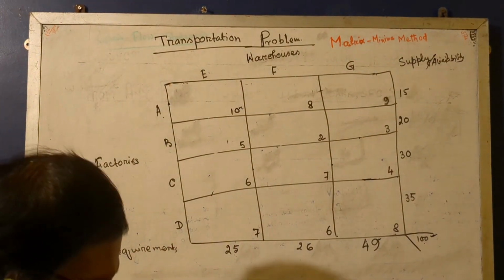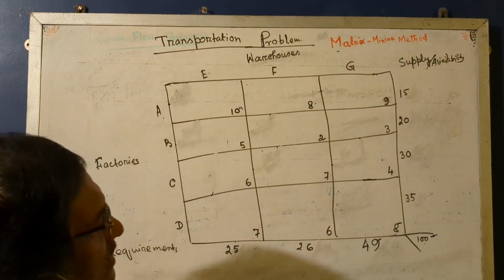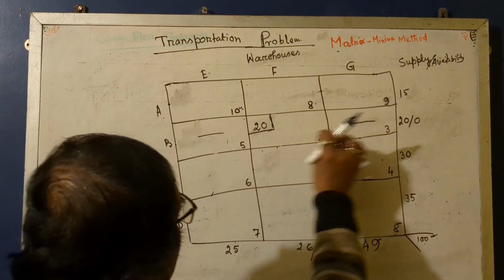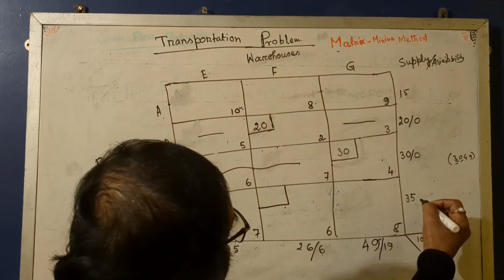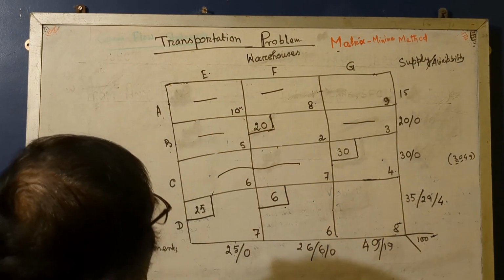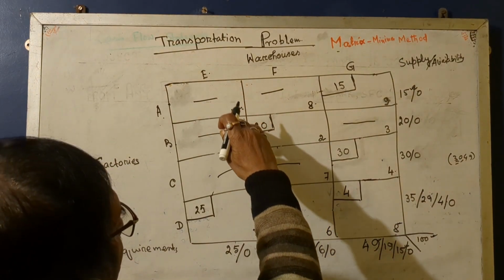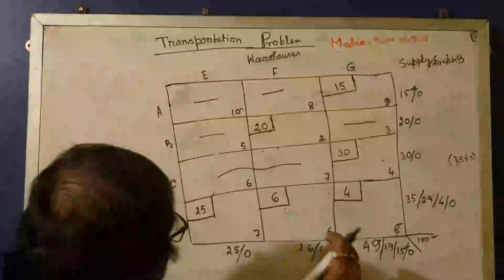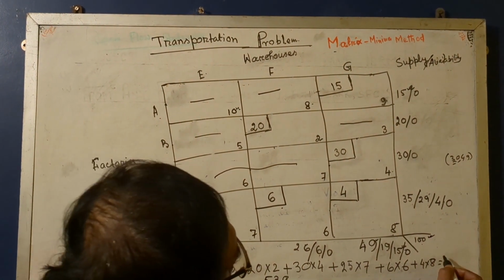FINDING INITIAL BASIC FEASIBLE SOLUTION BY MATRIX -MINIMA METHOD IN SOLVING TRANSPORTATION PROBLEM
SOLVING TRANSPORTATION PROBLEM, HERE 1st step FINDING INITIAL BASIC FEASIBLE SOLUTION BY MATRIX-MINIMA METHOD.
REFERRED BOOKS: OPERATIONS RESEARCH BY V.K.KAPOOR, KANTI SWAROOP ETC.